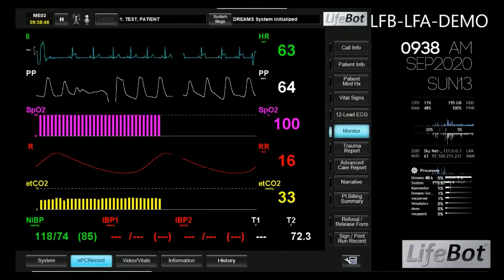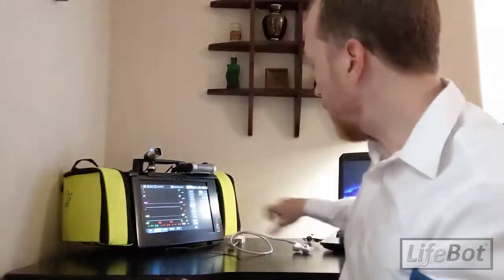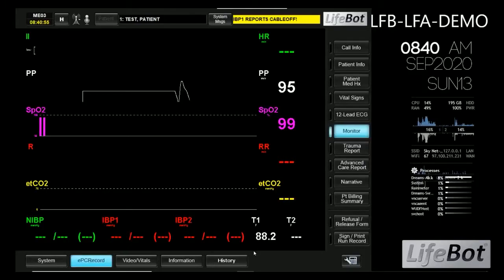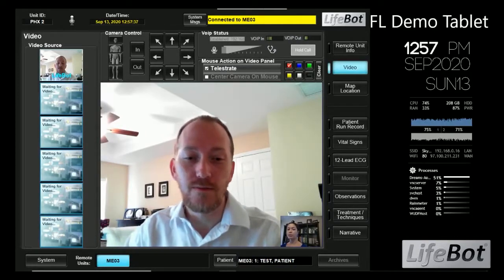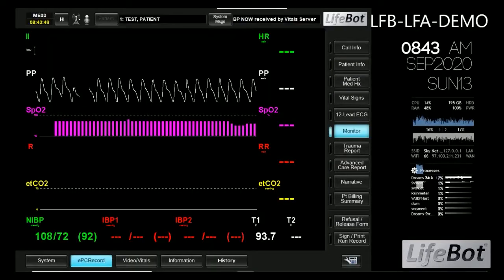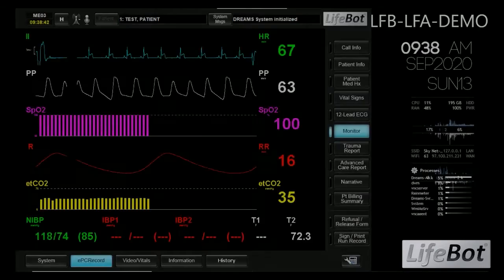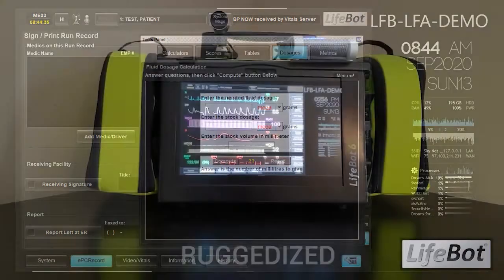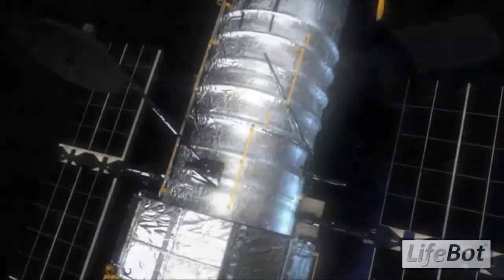Introduction to the LifeBot Telemedicine System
LifeBot Enabling Life-Saving Care For Anyone From Anywhere
The “fully integrated mobile EMS telemedicine solution” operating in “real-time”